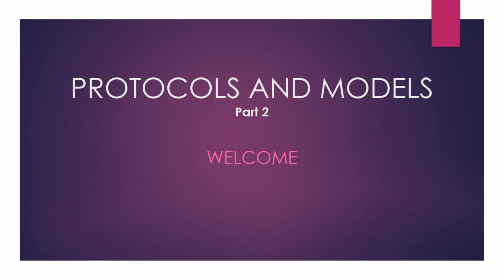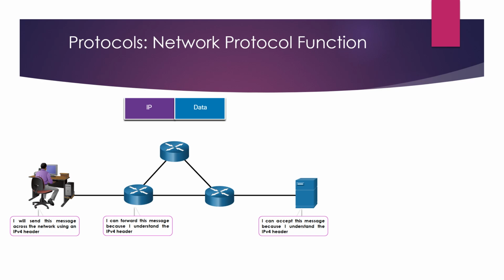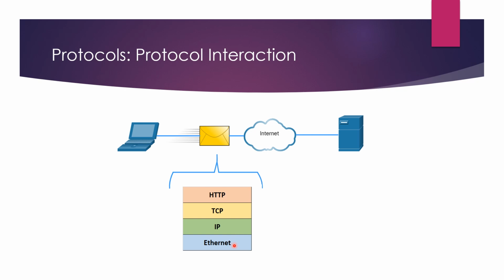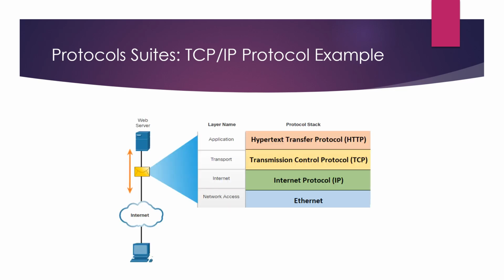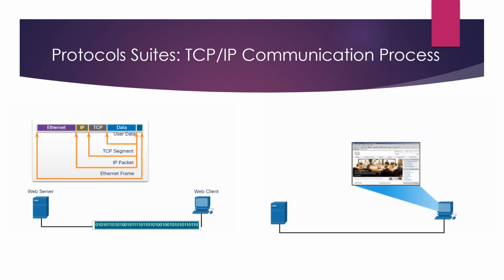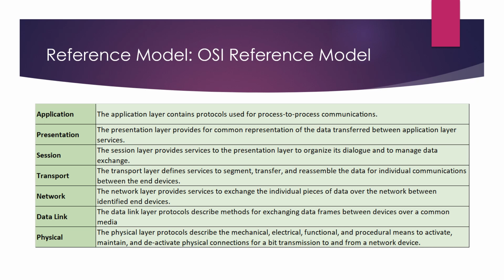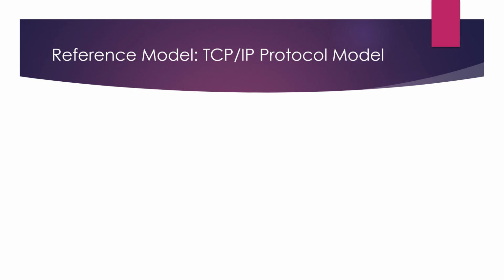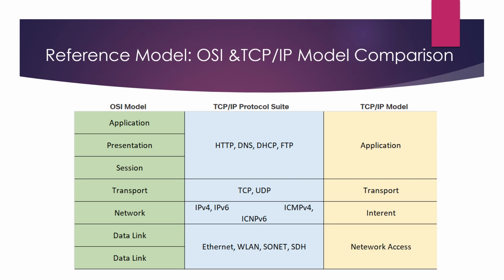CCNAv7(ITN)_PROTOCOLS AND MODELS_Part2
It is explained:
     - Protocols
          1. Network Protocols Overview
          2. Network Protocol Functions
          3. Protocol Interaction
          4. Network Protocols Suites
          5. Network Protocols Suites example
          6. TCP/IP communication process
    - Reference Model
          1. OSI Model
          2. TCP/IP Model
          3. OSI & TCP/IP model comparison